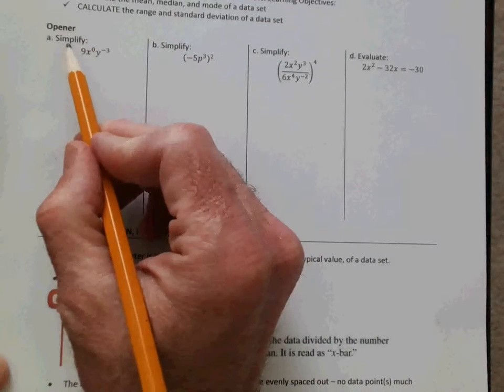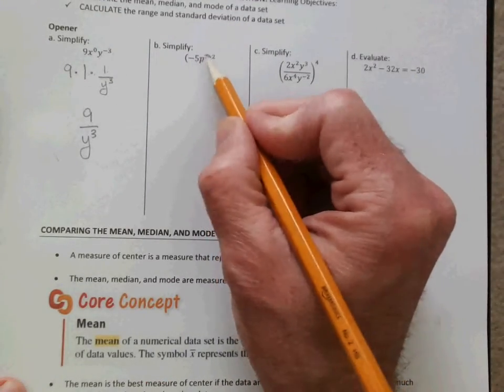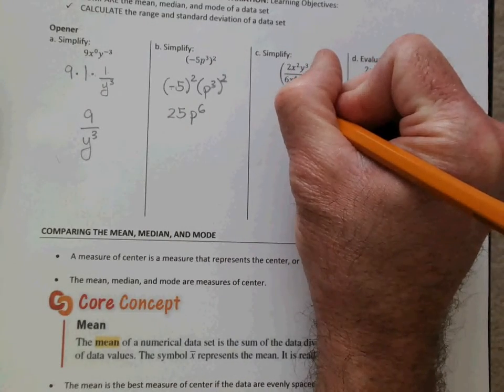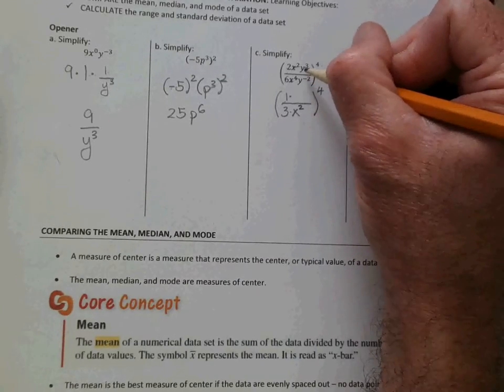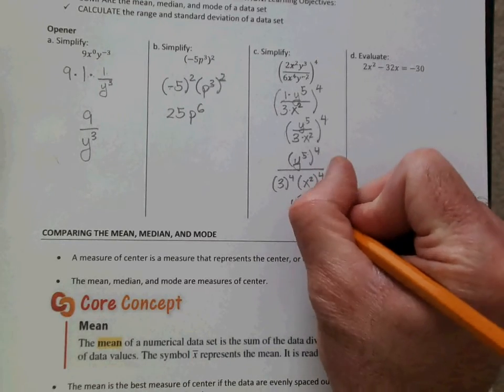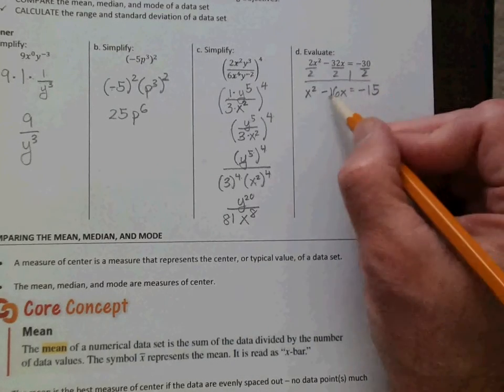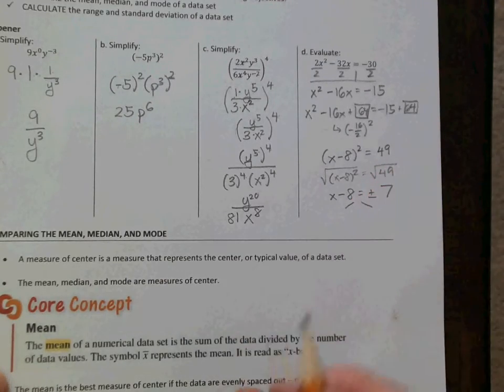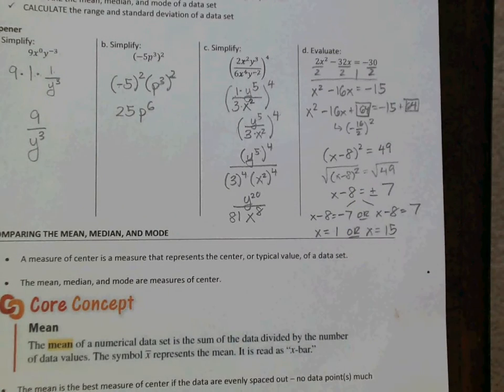Algebra 1 Chapter 11 Section 1 Video 1 Opener